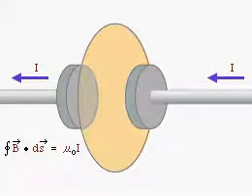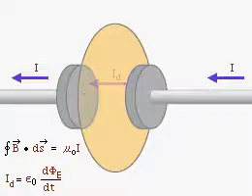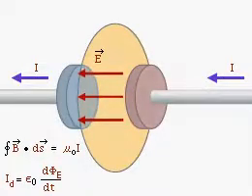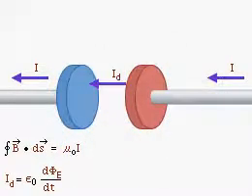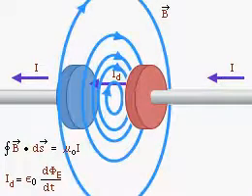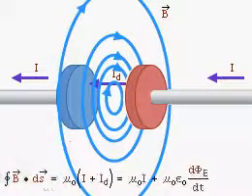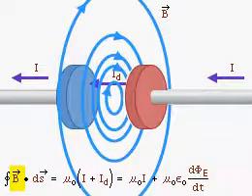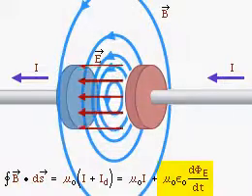Modified Ampere's Law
MFA09AN2